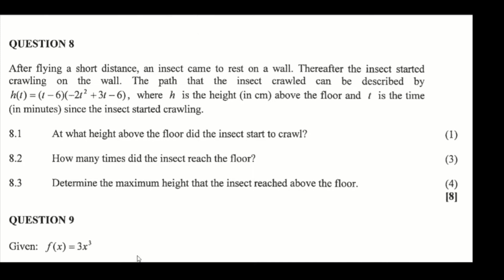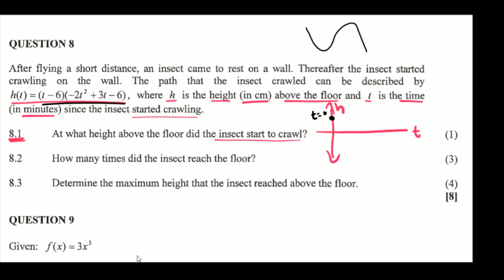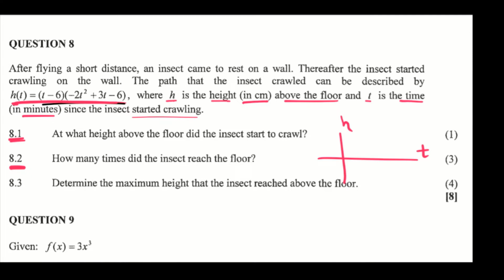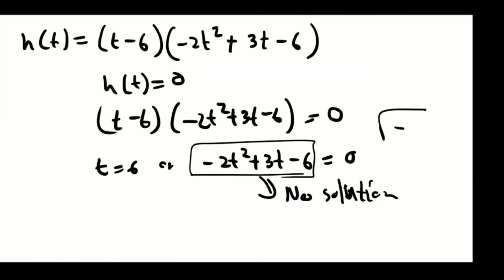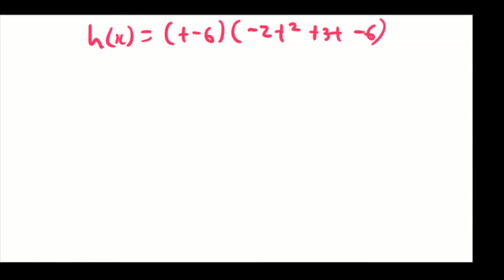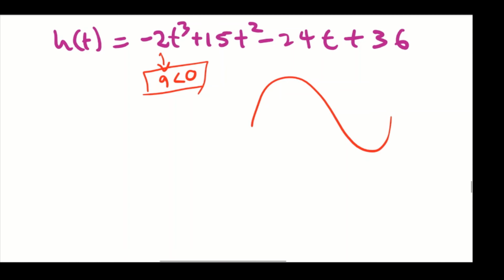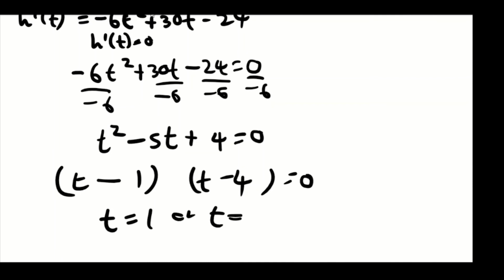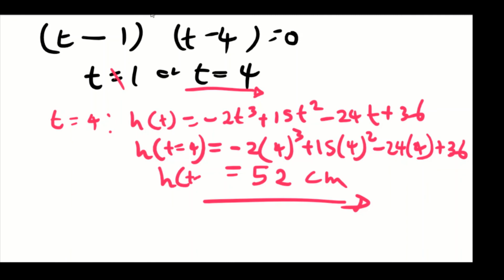Maths Nov 2019 Paper 1 Grade 12